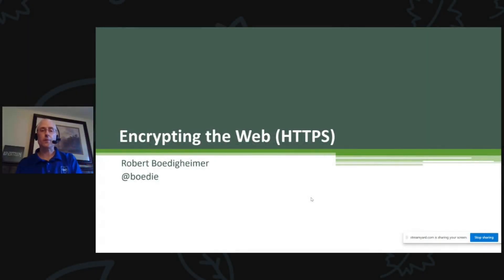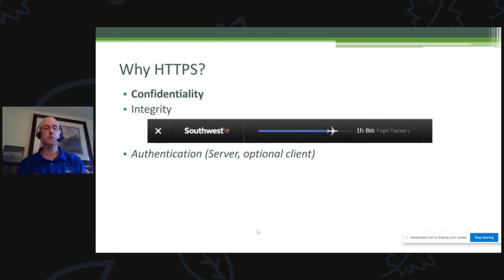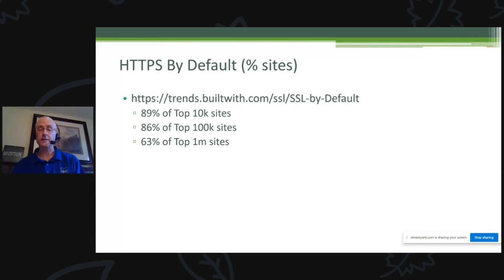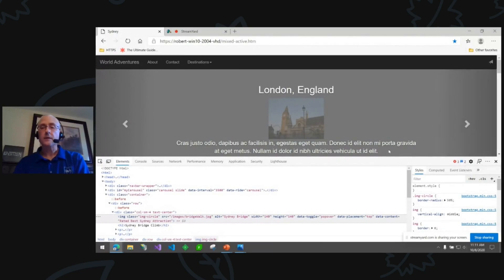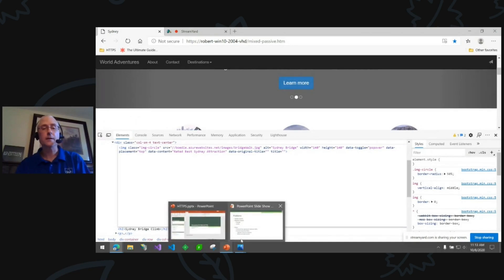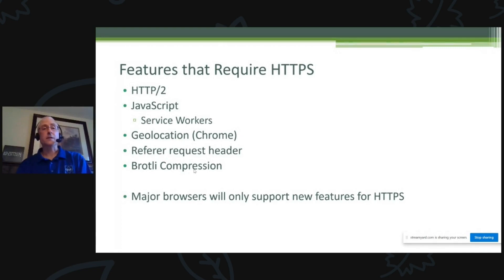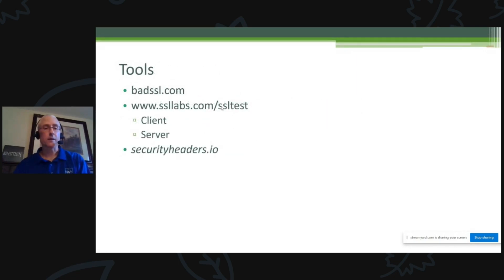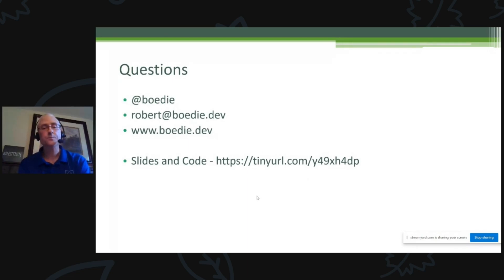Minnebar15: Encrypting the Web (HTTPS)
Encrypting the Web (HTTPS)
By Robert Boedigheimer

Does your entire web site require HTTPS? If it doesn't now, it better soon! Major browsers now label all HTTP pages as "not secure". Most browsers also require HTTPS to use new features like HTTP/2, service workers, and progressive web apps. Discover the many benefits of using HTTPS beyond just confidentiality, including integrity and trust. Review adoption strategies, including how to use HTTP response headers such as Strict-Transport-Security (HSTS) and Content-Security-Policy. Learn about he misconceptions around HTTPS, and that it isn't as hard to implement as you think.